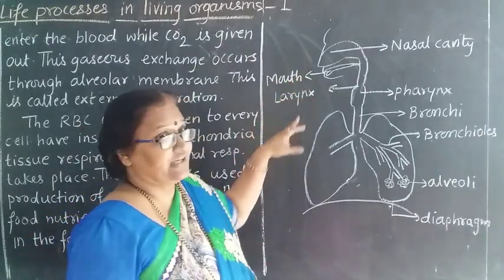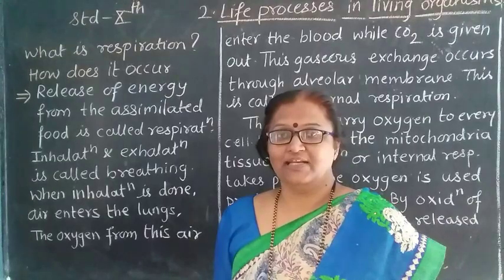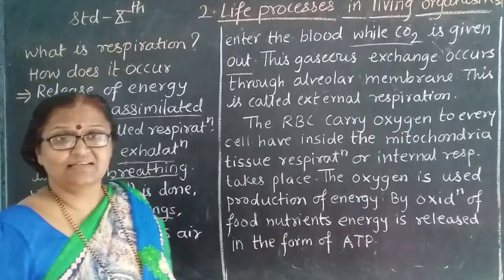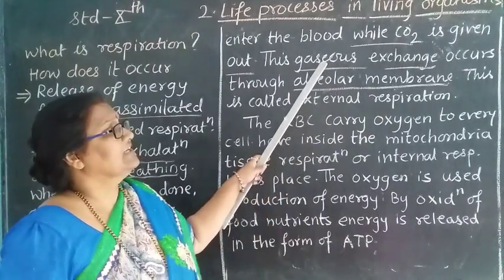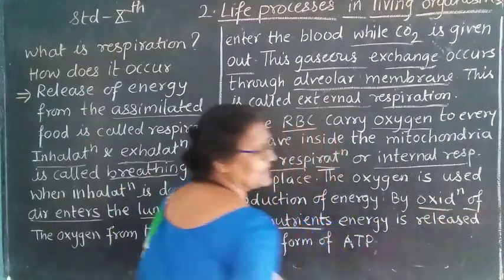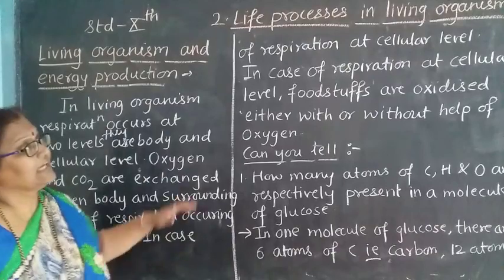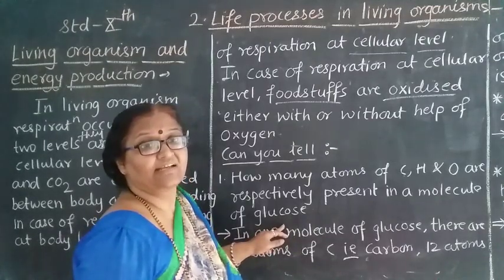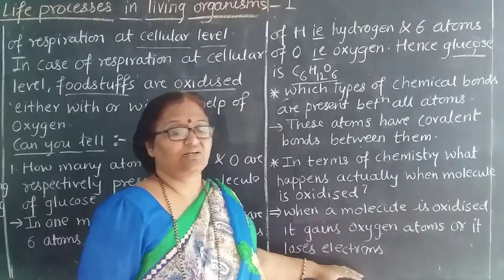10th/sciB/2. life processes in living organisms-1